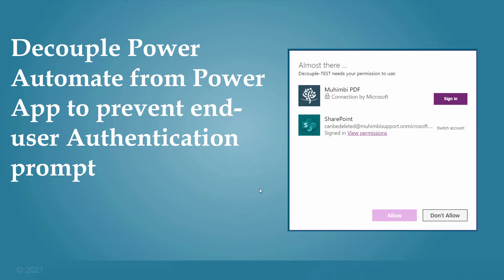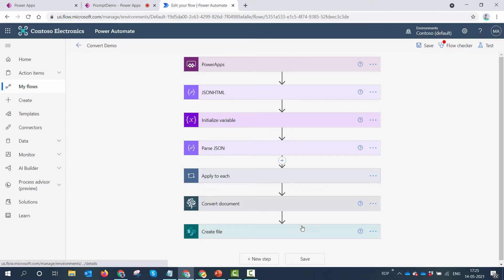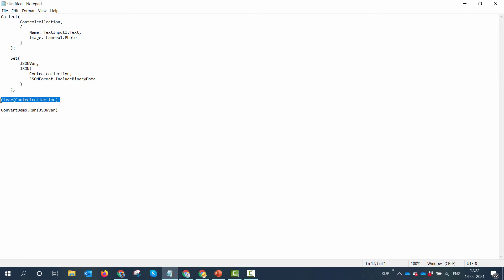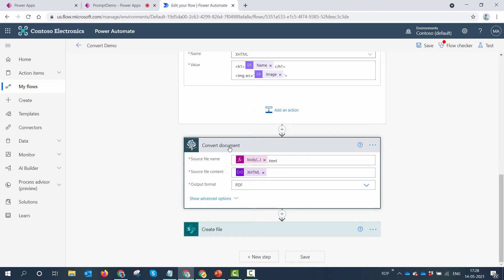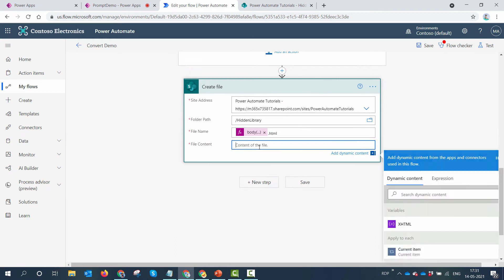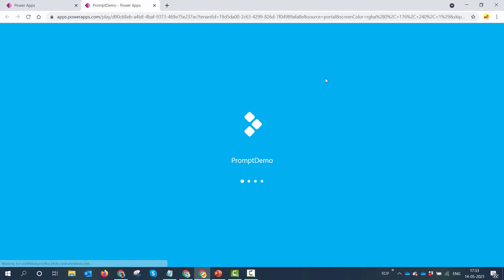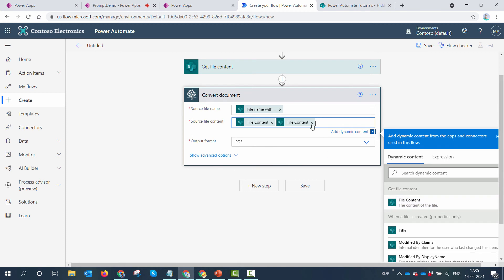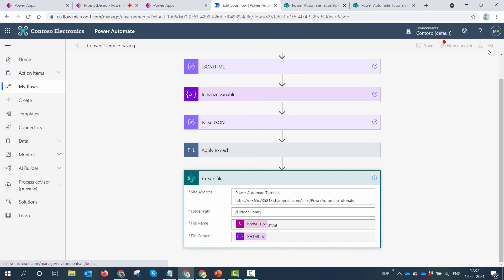Avoid Authentication Prompts when Deploying Power Apps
When using Power Automate with external connectors, end-users are asked to authenticate with each service. This is a potential security concern and a support headache you can do without. In this video, I will demonstrate how to prevent authentication requests when rolling out a Power App.

Problem:
o Flows created in Power Apps require users to authenticate with each connector.

Solution: Split up the flow in 2 parts.
o A basic Flow, without any connectors, that is executed from the Power App.
o A secondary Flow that is triggered by passing a file / list item to SharePoint.